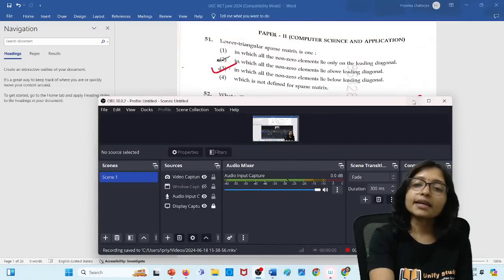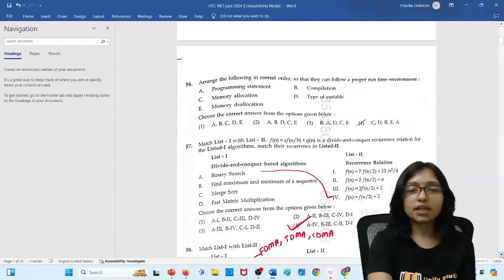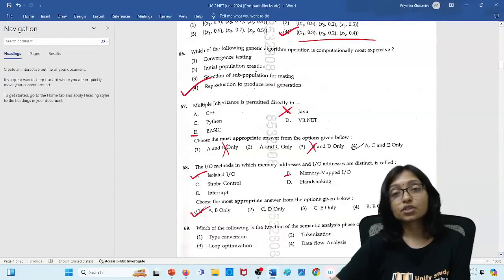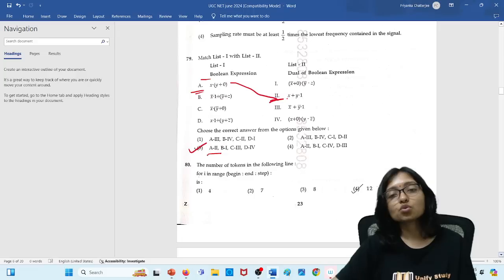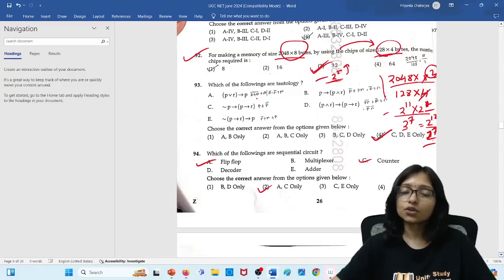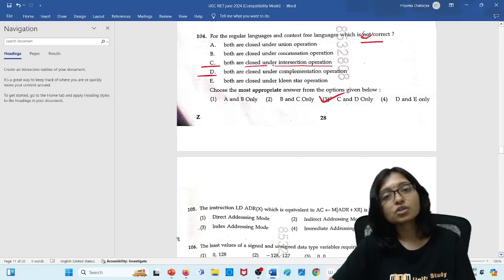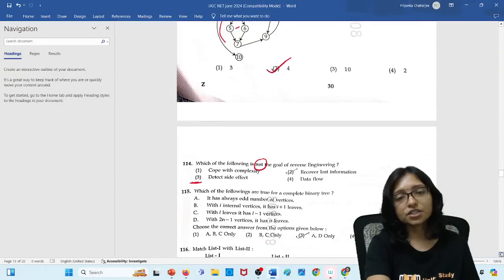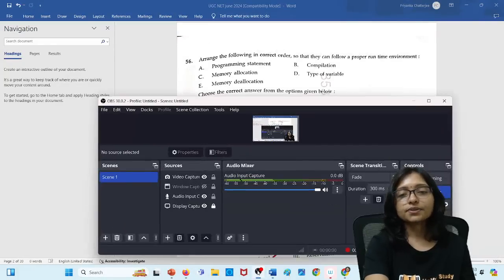Computer Science Answer Key-UGC NET 18th June 2024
Answer Key-Computer Science Answer Key-UGC NET 18th June 2024 | UGC NET June 2024 Computer Science Answer Key